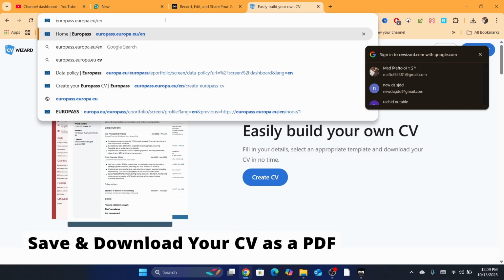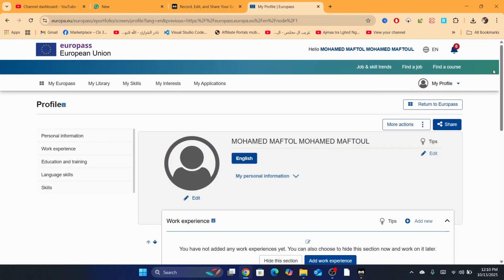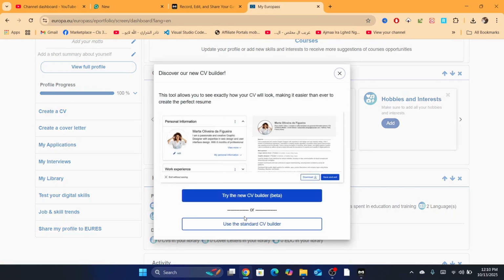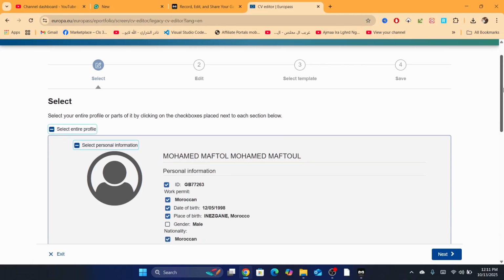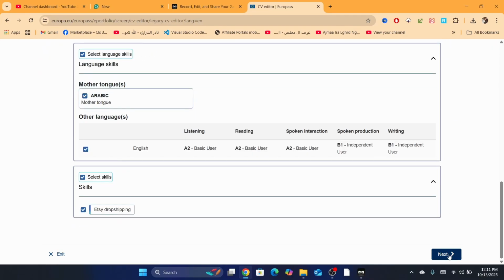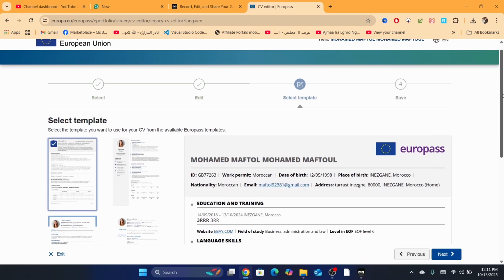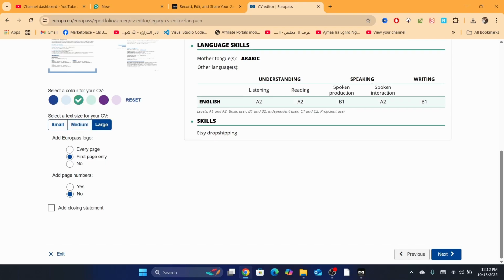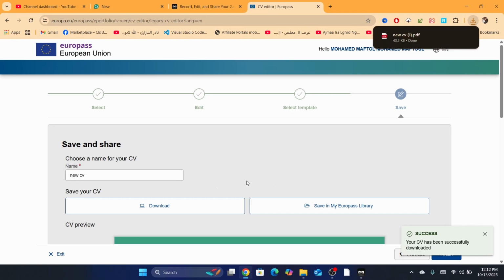How to Save and Download Your CV as a PDF on Europass (New Update 2026)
How to Save and Download Your CV as a PDF on Europass (New Update 2025 Step-by-Step Guide)

In this new 2025 update, I’ll show you step by step how to save and download your CV as a PDF on Europass easily. Many users create their CV online on Europass but don’t know how to properly export or download it as a professional PDF file — this video explains the full process clearly.

You’ll learn how to log in to your Europass account, access your saved CV, and use the latest 2025 interface to download it as a PDF file for printing or job applications. I’ll also show you how to edit your CV before saving, change the layout, and fix common issues if the download doesn’t work.

This updated 2025 Europass tutorial is perfect for students, job seekers, or professionals who want to create and download a clean, professional CV quickly and easily.